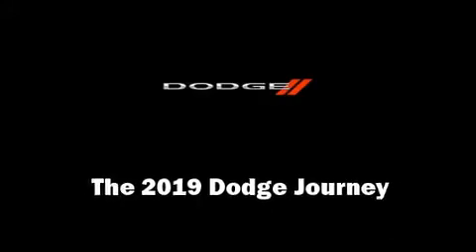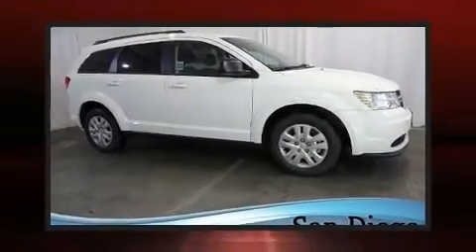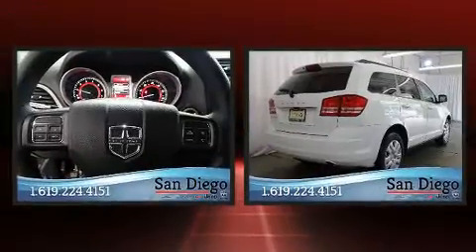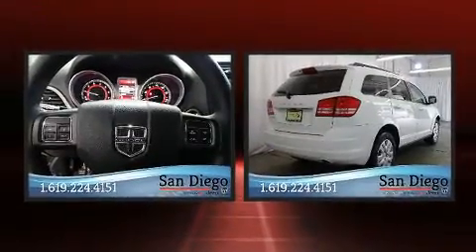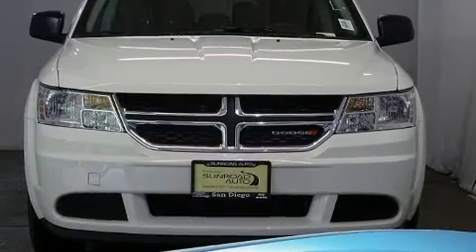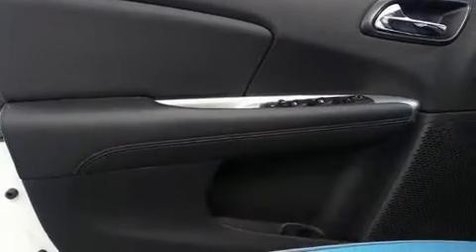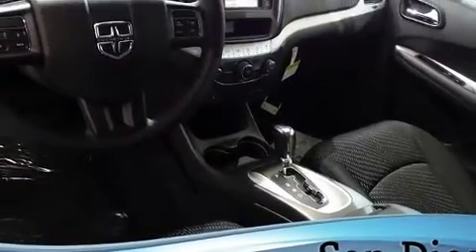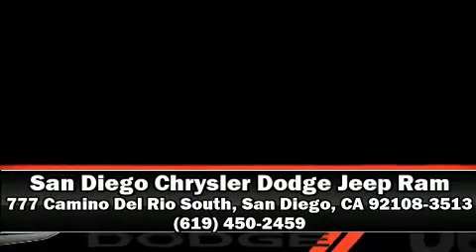2019 Dodge Journey SE VALUE PACKAGE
777 Camino Del Rio South

Load your family into the 2019 Dodge Journey. It features an automatic transmission, front-wheel drive, and a 2.4 liter 4 cylinder engine. Dodge prioritized practicality, efficiency, and style by including: adjustable headrests in all seating positions, automatic temperature control, tilt and telescoping steering wheel, cruise control, a roof rack, rear wipers, and remote keyless entry. Premium sound drives 6 speakers, providing you and your passengers a sensational audio experience. In the event of a rollover collision, side curtain airbags provide additional protection for outboard seated passengers. Our sales staff will help you find the vehicle that you've been searching for. We'd be happy to answer any questions that you may have. Come on in and take a test drive!